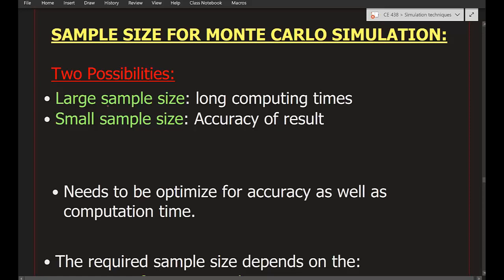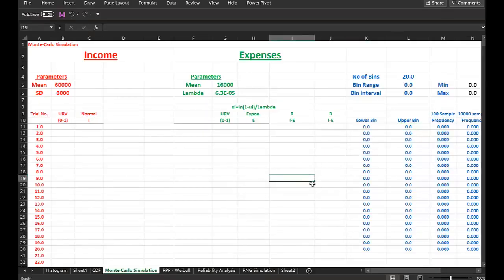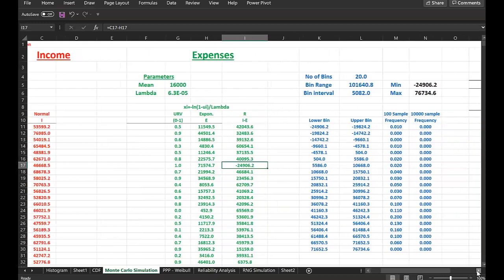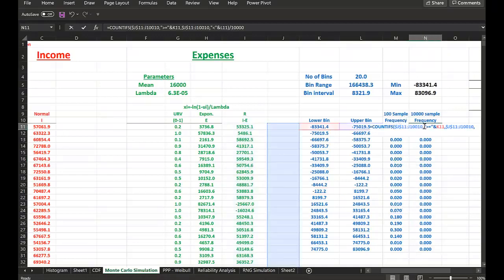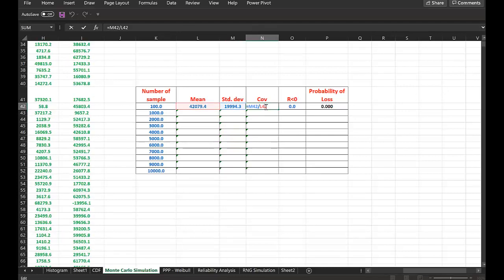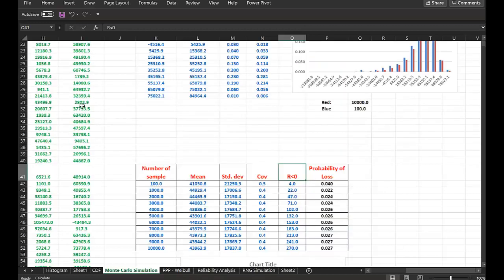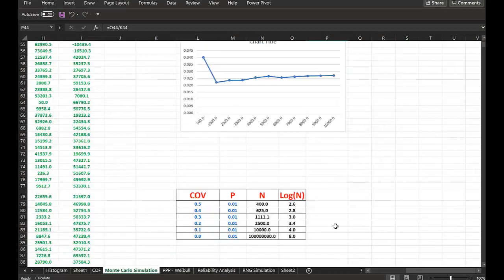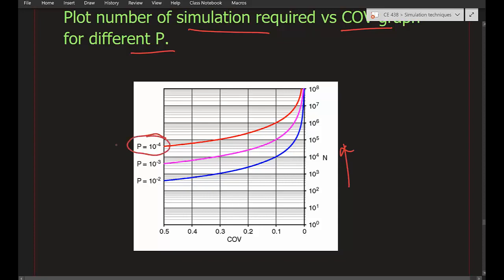Monte Carlo Simulation Sample Size